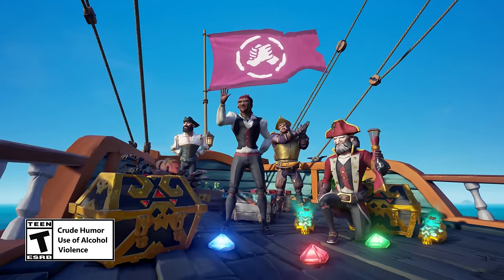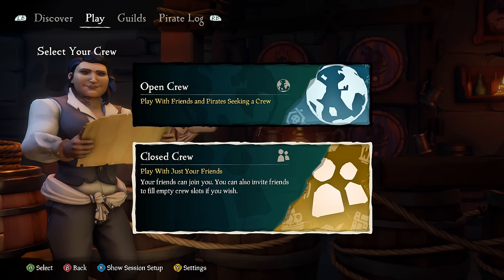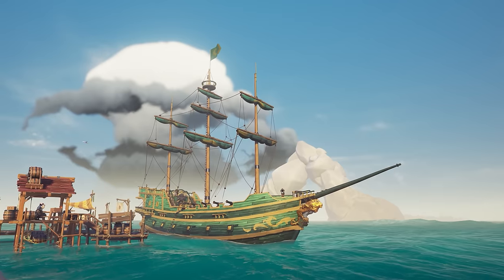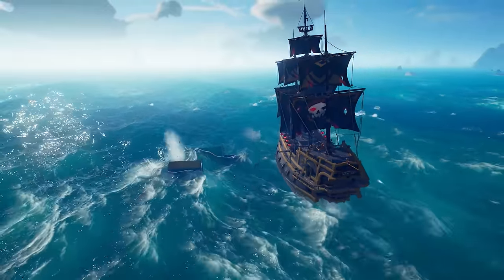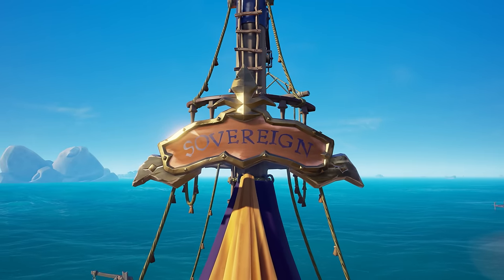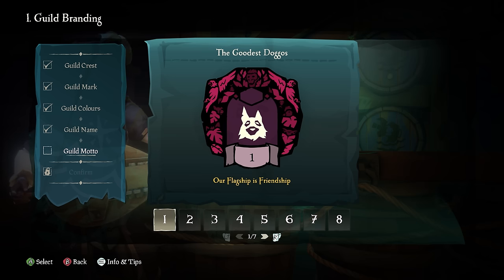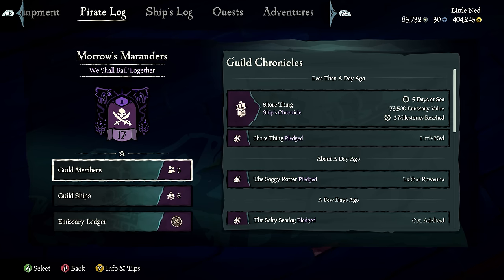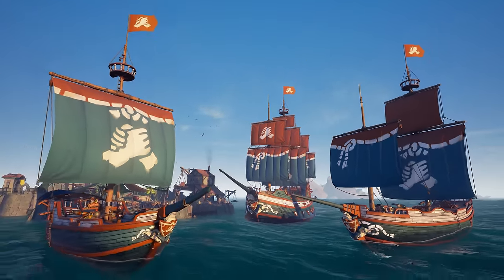Crews, Captains and Guilds: Sea of Thieves Explained Episode 7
From joining open crews to the benefits of pledging Captained vessels to a storied pirate Guild, learn all about the ways to find friends and showcase your status on the waves!